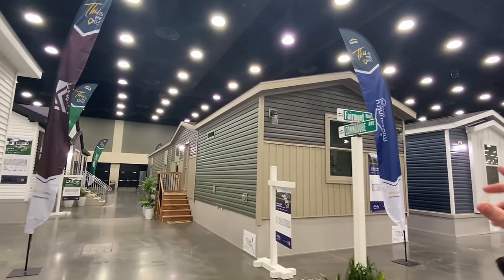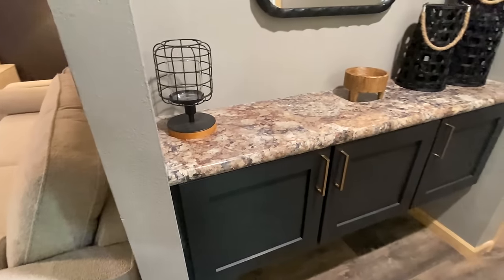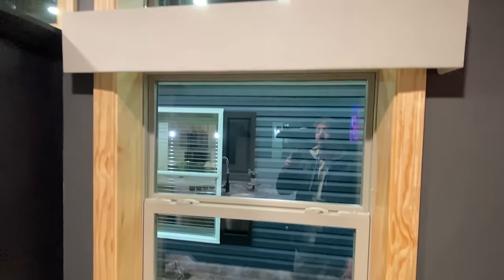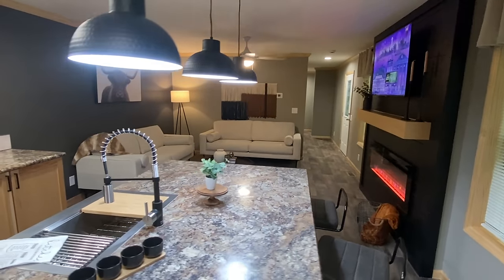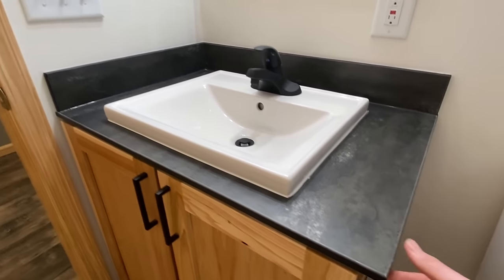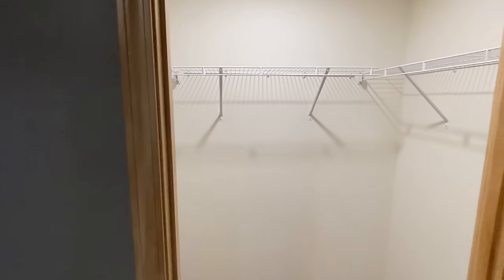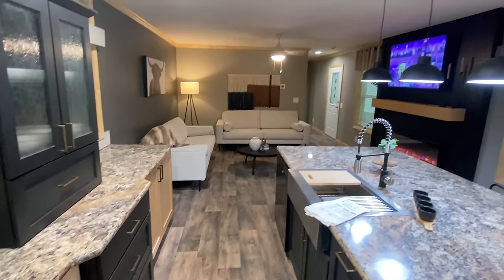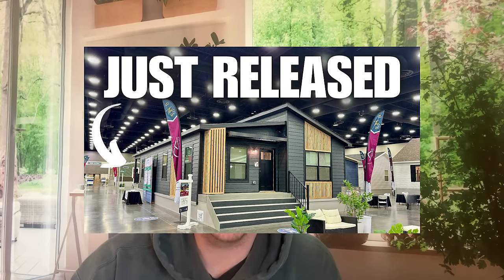I was BEYOND SURPRISED inside this single wide mobile home! NEW & HIDDEN FEATURES!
Today I will be showing you a new single wide mobile home that is filled with unique features! Stayed tuned I toured several brand new prefab home models I toured here and will be coming soon! Hey friends, this is Chance with Chance's Home World and we have a single section mobile home video tour video for you and this model is a new favorite!

This prefab house also has several different options and is built as a hud manufactured home! The manufacturer for this house is Mid Country Homes. The model for this home is the “Westlake Sapphire 1W1407-V.” This home has 3 bedrooms and 2 bathrooms and has roughly 1,140 square foot. Let me know what you think about the video! I hope you enjoy this mobile home walk through video.